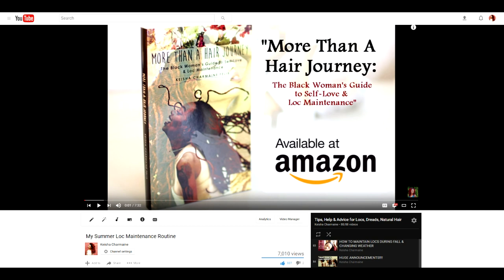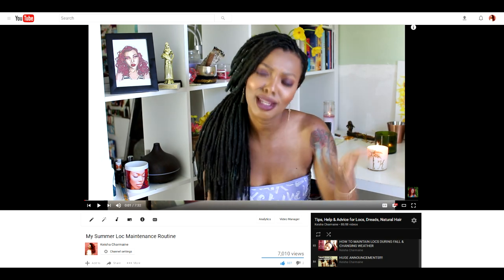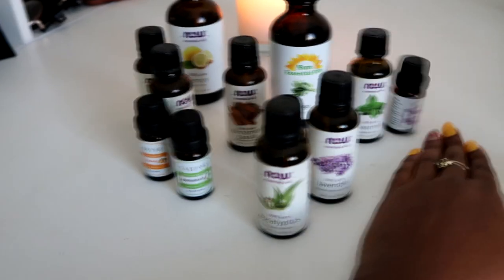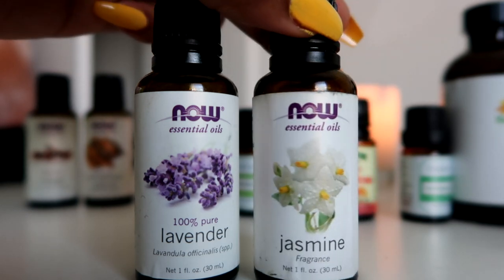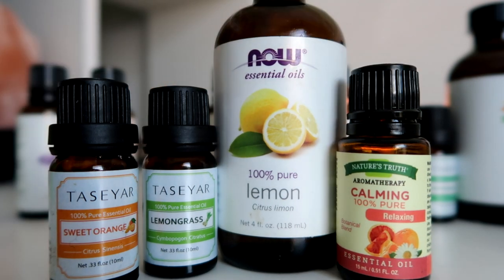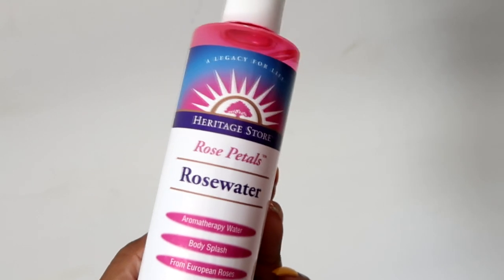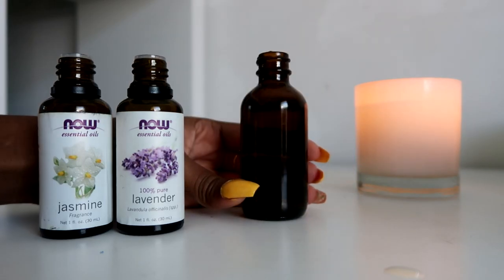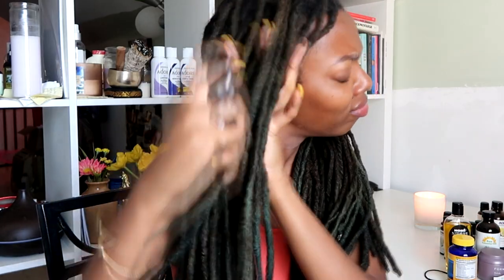Natural Deodorizing Hair Mist